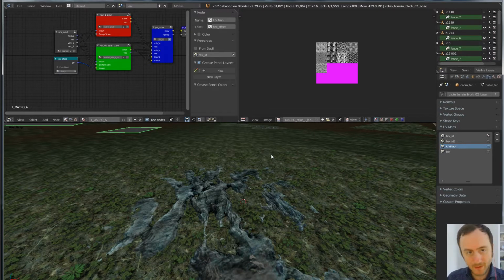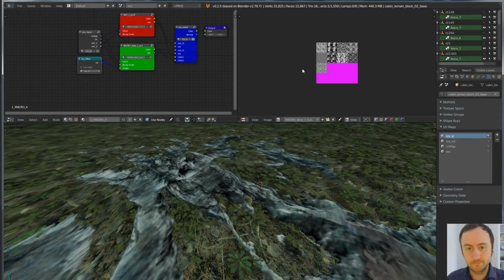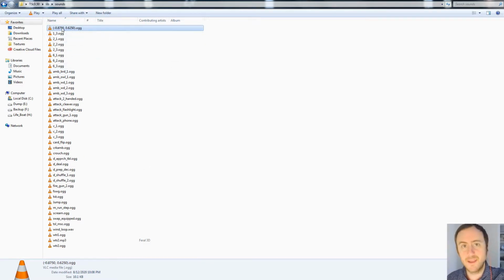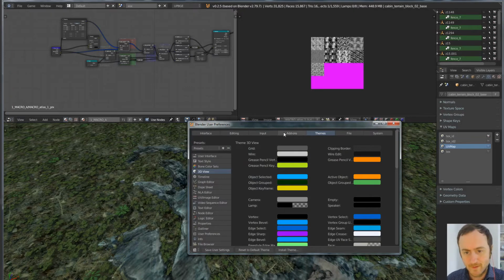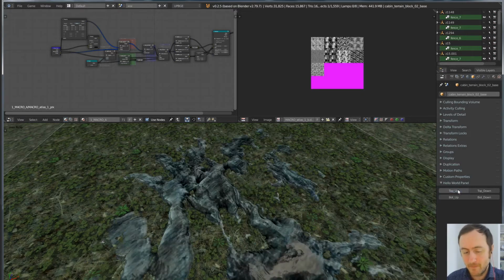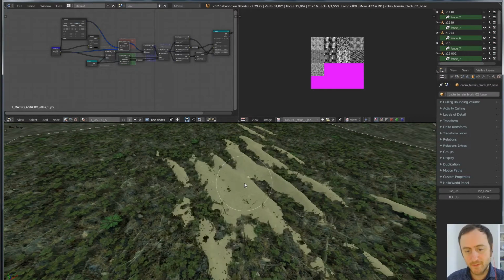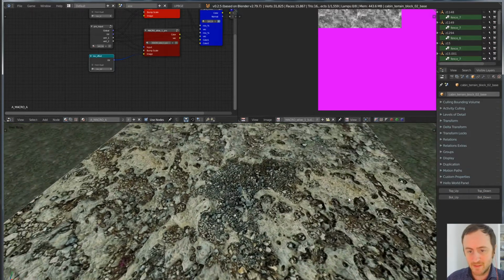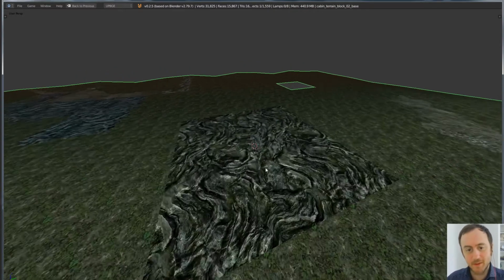devlog#26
Introducing Parallax a painting technique and add-on developed for "The Shadows Lengthen"!

Due to memory constrictions in the UPBGE, I am using a single shader with Parallax to achieve a more detailed terrain, while keeping the actual geometry of the terrain very low.

All my patrons have access to the parallax painting file and the addon!